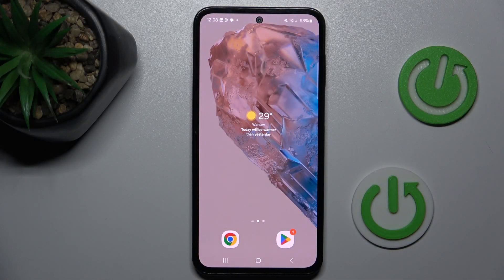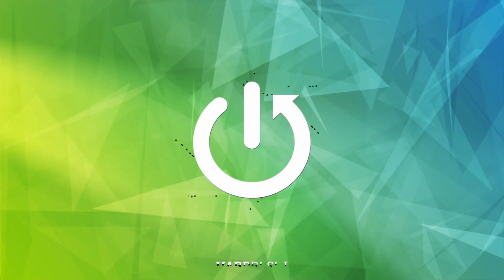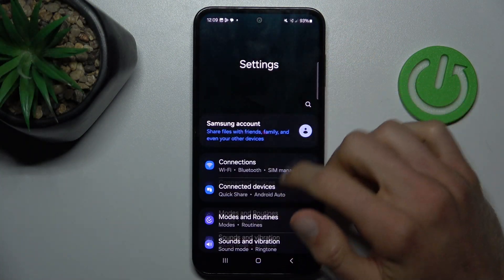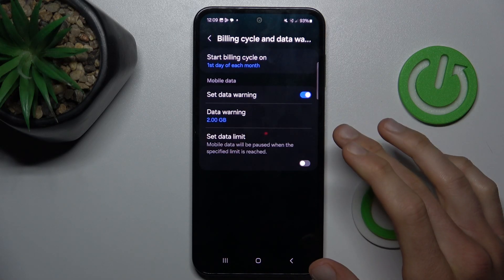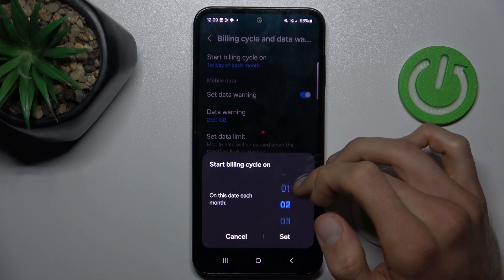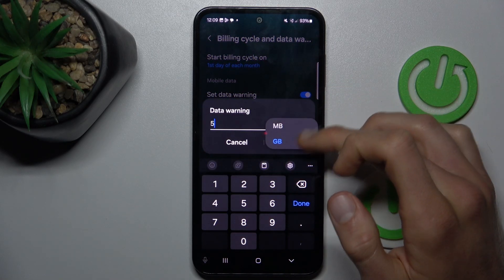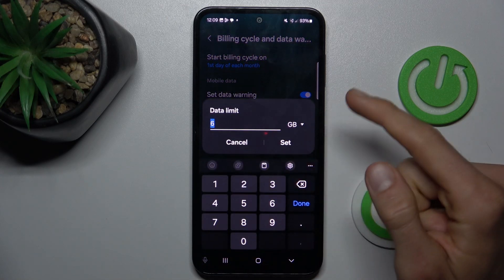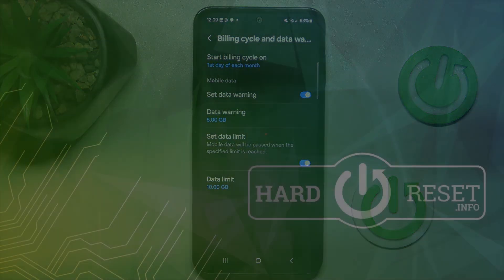How to Set Mobile Data Limit on Samsung Galaxy M35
Find out more:
This tutorial guides you through setting a mobile data limit on your Samsung Galaxy M35, helping you manage your data usage effectively. Setting a data limit can prevent unexpected charges and help you stay within your monthly data allowance. Follow these steps to configure a mobile data limit on your Samsung Galaxy M35.

How do I set a mobile data limit on my Samsung Galaxy M35?
Where can I find the option to set data limits on the Samsung Galaxy M35?
What happens when I reach the mobile data limit on the Samsung Galaxy M35?
Can I customize the data limit warning on my Samsung Galaxy M35?
How often should I check my mobile data usage on the Samsung Galaxy M35?